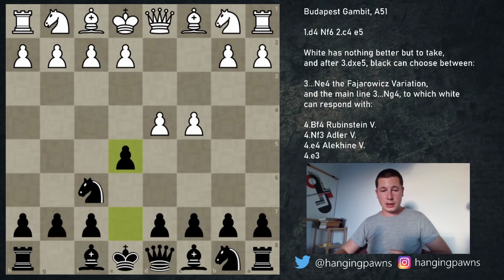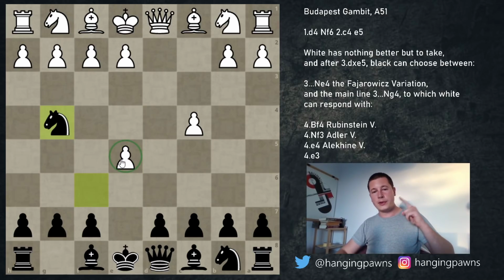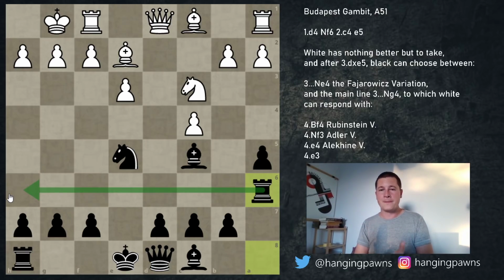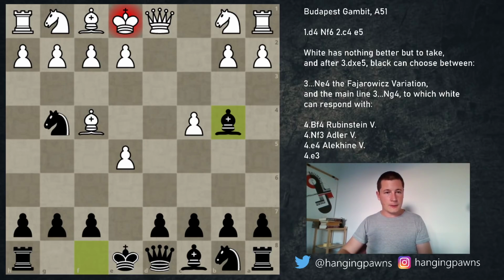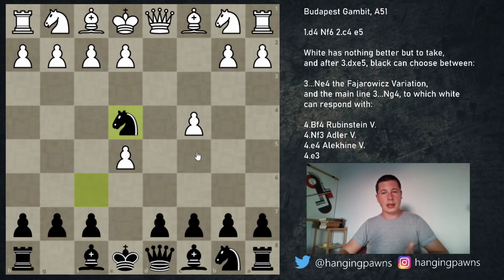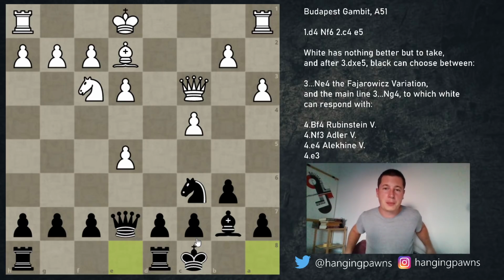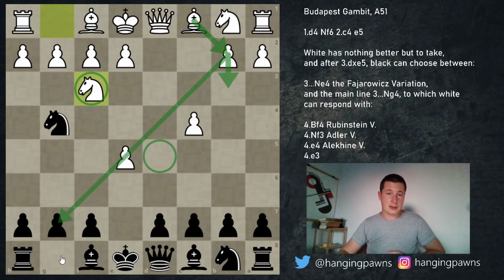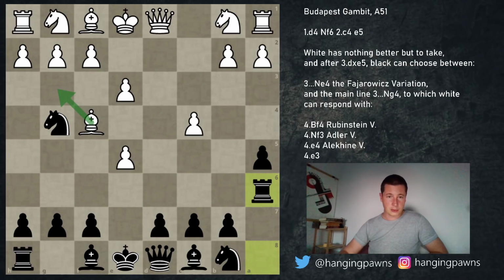The Budapest Gambit · Chess Openings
The Budapest Gambit is a very effective, offbeat weapon for black, with which black seeks complications and, above all, a game unlikely to end in a draw!

The Budapest Gambit starts after the moves
1.d4 Nf6 2.c4 e5
White has nothing better but to take, and after 3.dxe5, black can choose between: 3...Ne4 the Fajarowicz Variation, and the main line 3...Ng4, to which white can respond with:
4.Bf4 Rubinstein V.
4.Nf3 Adler V.
4.e4 Alekhine V.
4.e3

Despite its aggressive reputation, I have found that the Budapest Gambit (also known as defense, which could be more appropriate) is quite a positional opening, in which pawn breaks are the most important factor.

It's nevertheless promising when it comes to attacking prospects for black and is a great weapon to add to your repertoire.